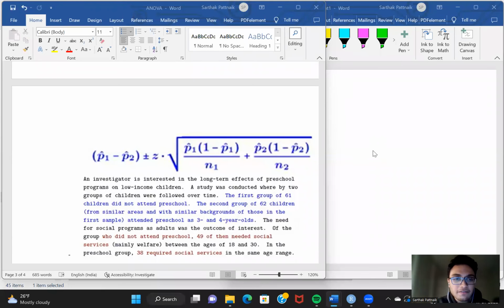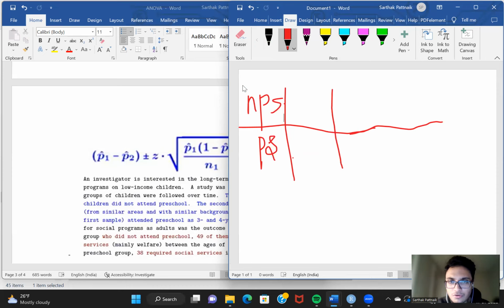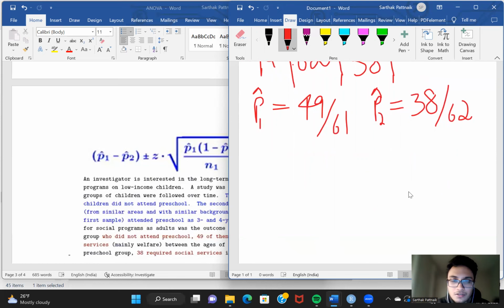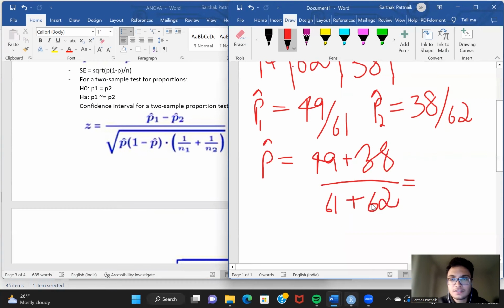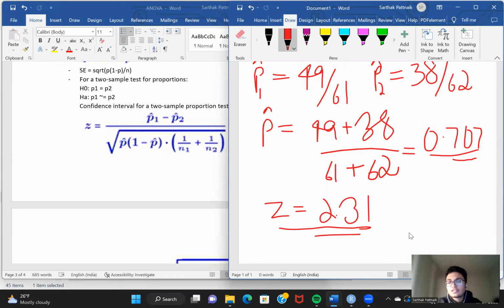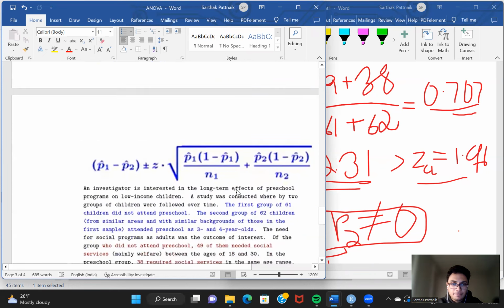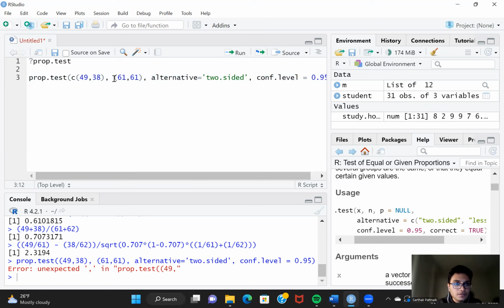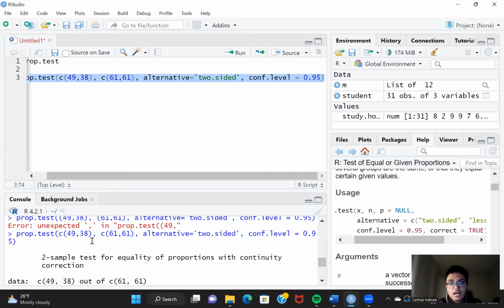Fundamentals of Machine Learning(Lecture 44): One Sample and Two Sample Test for proportions - R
In this session, we are going to implement one sample and two sample test for proportions using R programming.